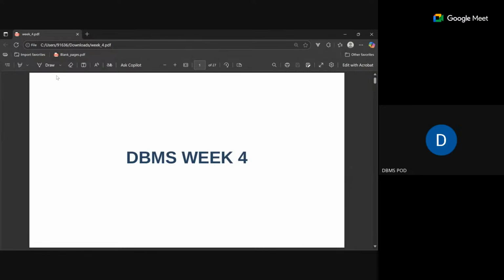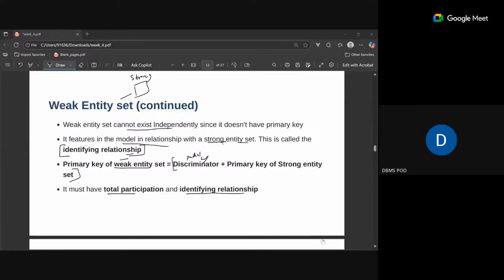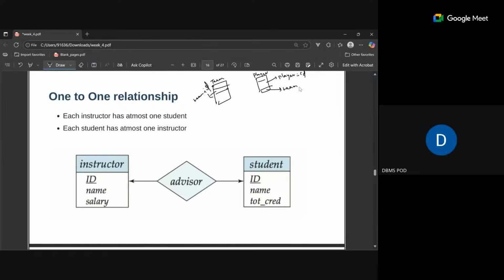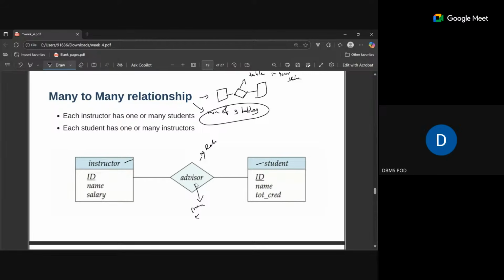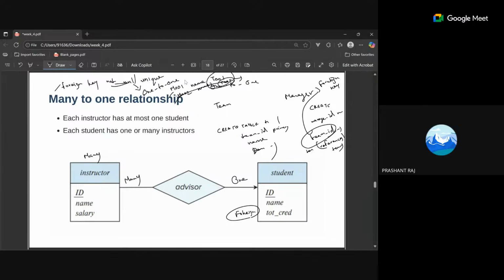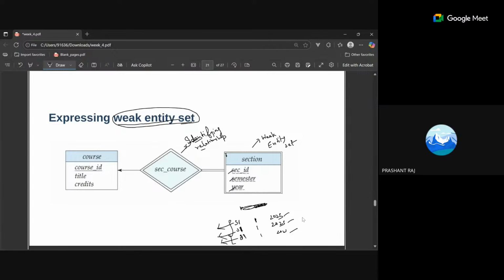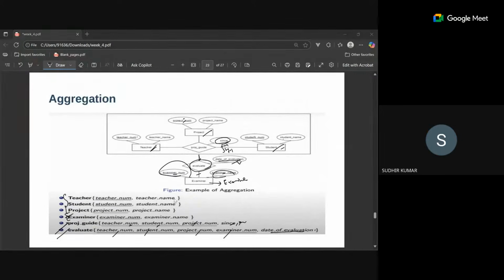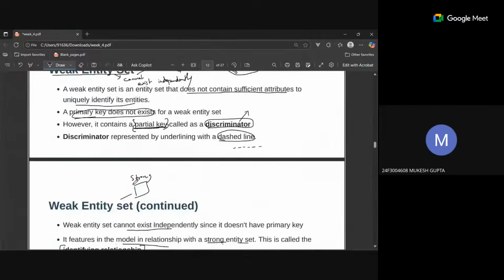Week 4 Live Session